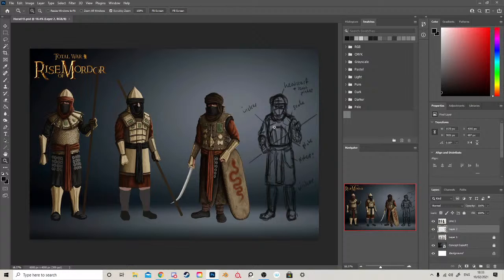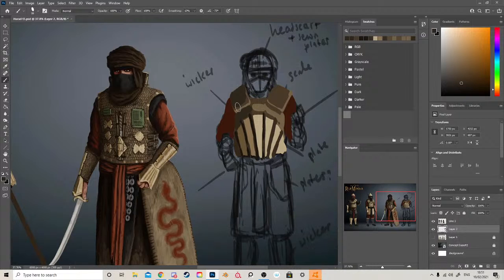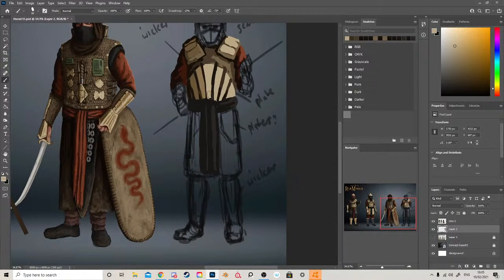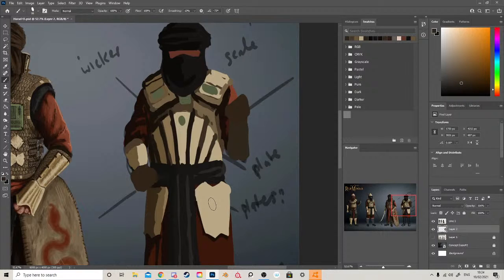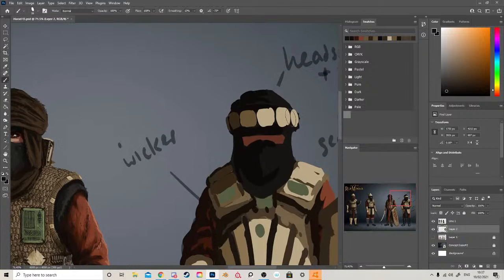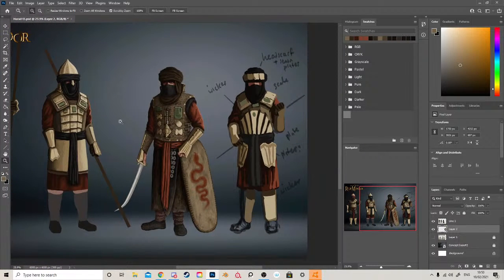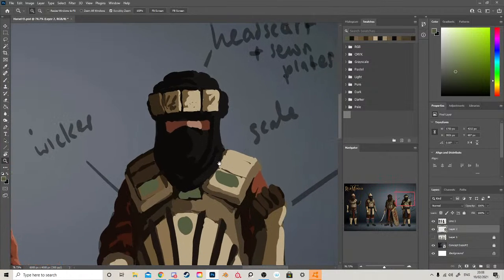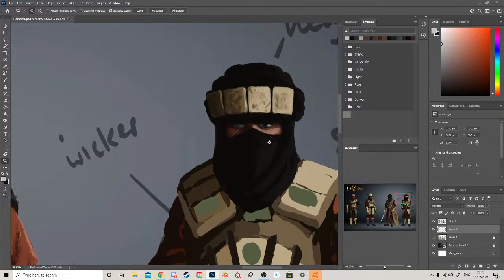Rise of Mordor: Harad concept art live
Today I'll be working on a tier 3 Haradrim concept. Click the links below to find out more about the project!

You can find more of my art here!